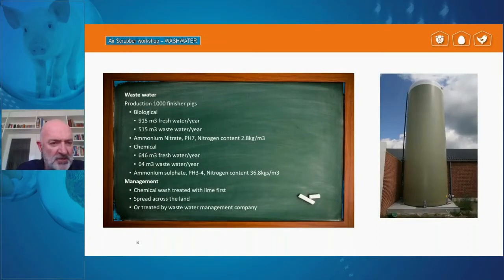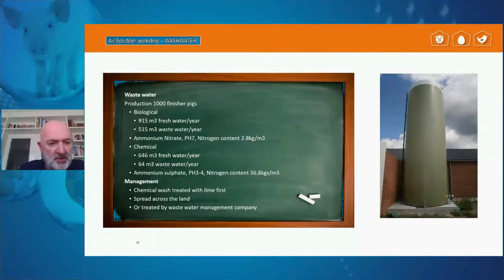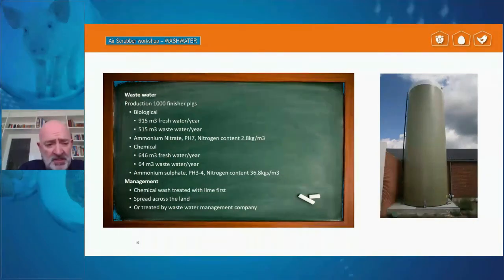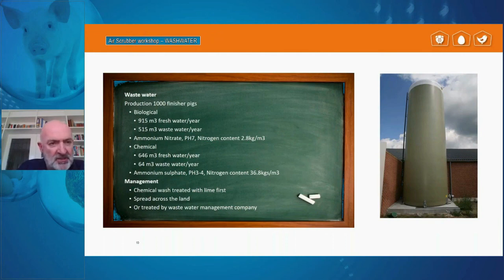6 Waste water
Porcus
The air scrubber for effective reduction of emissions from pig housing

Our air scrubbers sustainably reduce emissions from pig housing to guarantee successful continuation of your pig production enterprise.

How Porcus works
A pressure corridor, which must be provided by the customer, connects the Porcus air scrubber with the barn. Fans press the exhaust air into this corridor and then into the scrubber itself. In the scrubber, the air flows upwards through a horizontal filter bed.

A nozzle system sprays the filter package with water from above. The filter package has a large surface area, which ensures thorough cleaning of dust, ammonia and odours from the exhaust air.